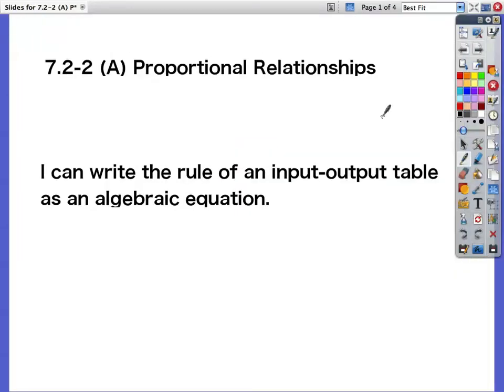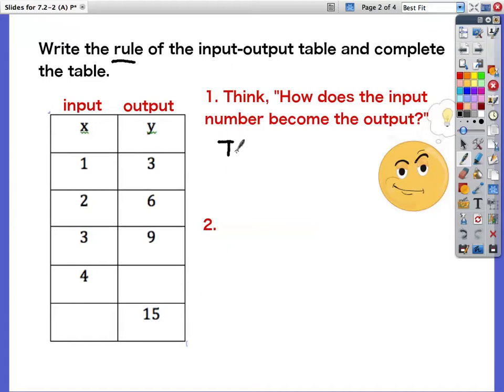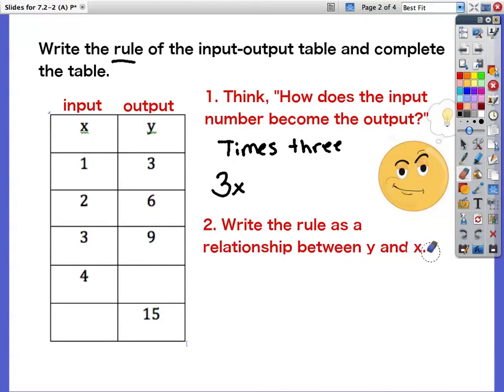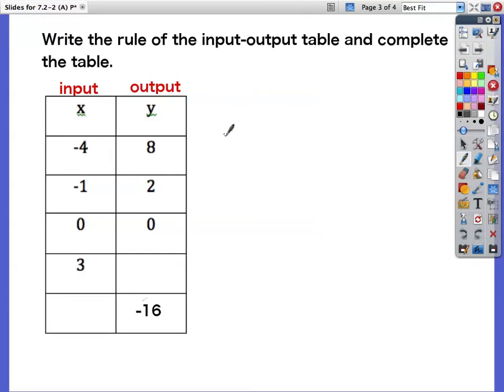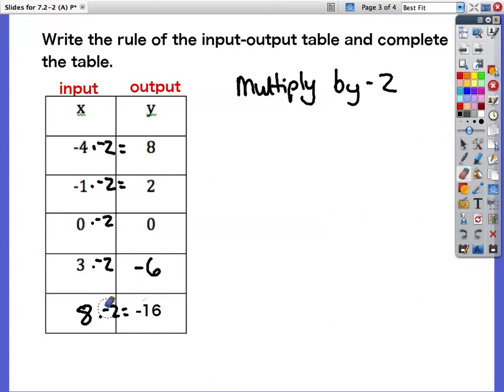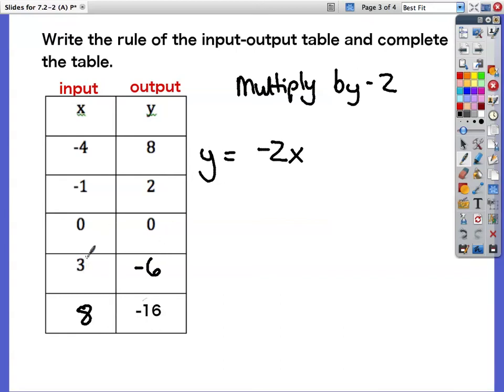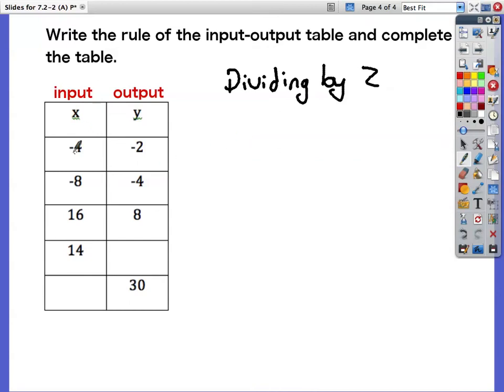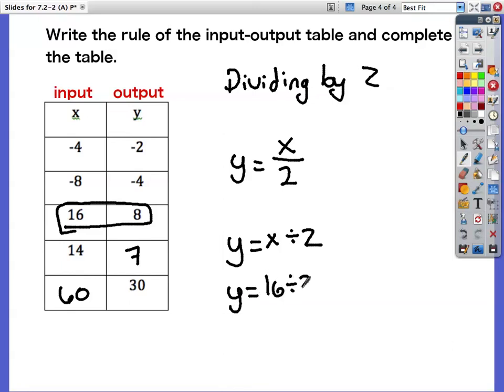7.2-2 (A) Propoortional Relationships